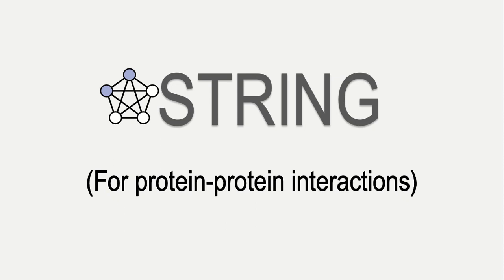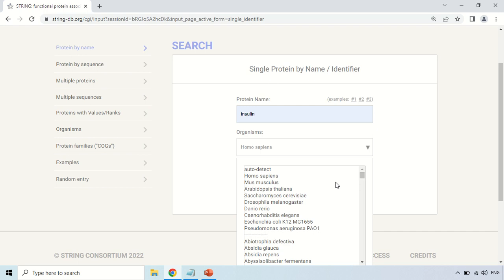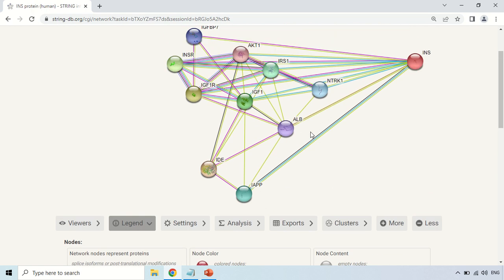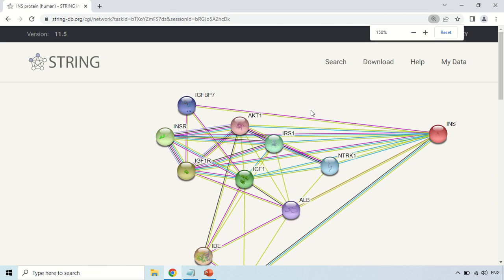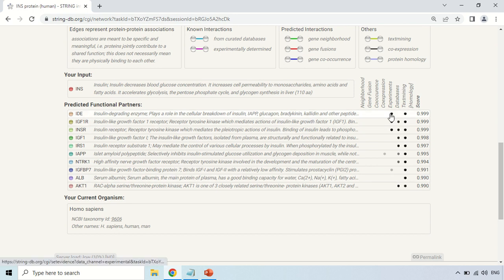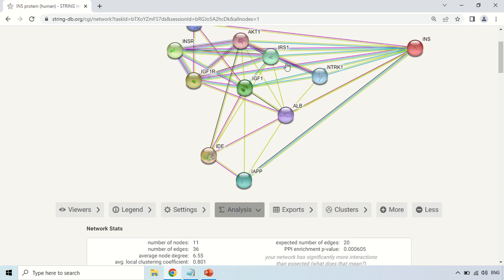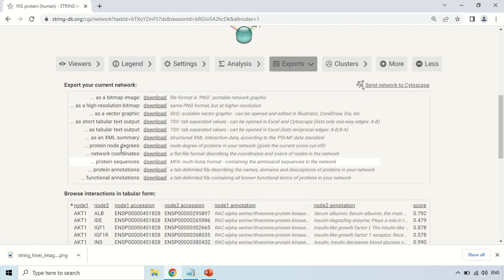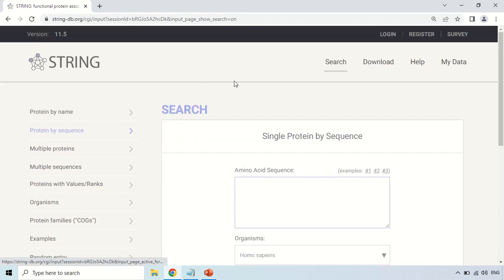String | How to predict protein-protein interactions of your proteins | Bioinformatics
In this video you will learn how to usw string tool for prediction of protein-protein interactions.